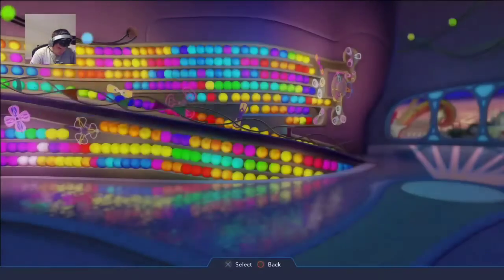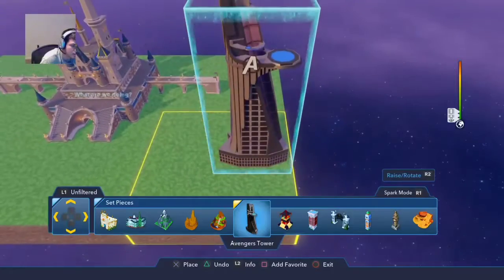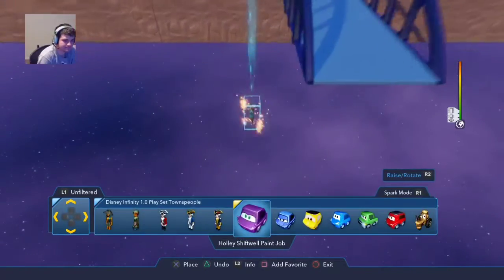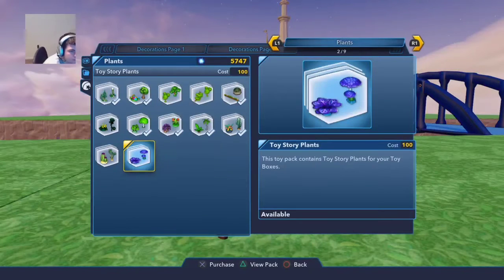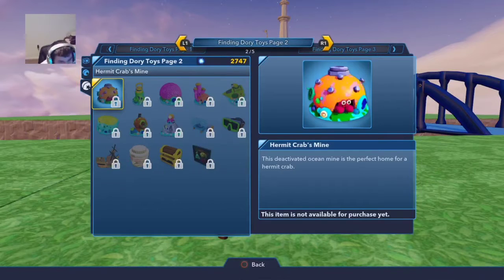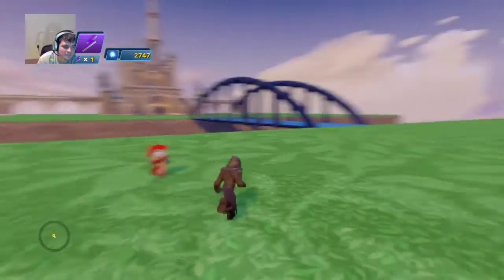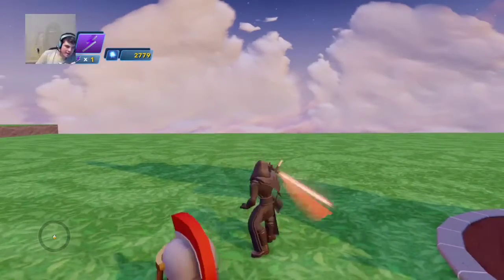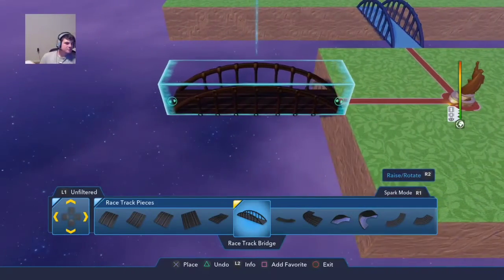we expand our toy box/ disney infinity 3.0 part 5